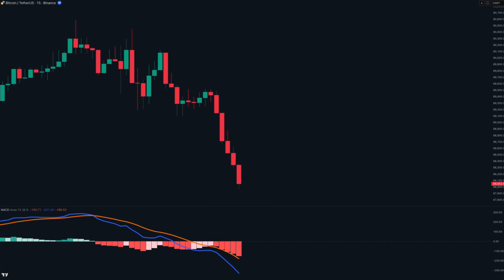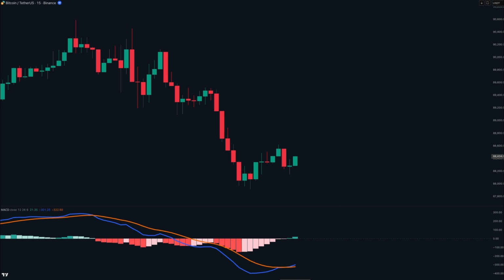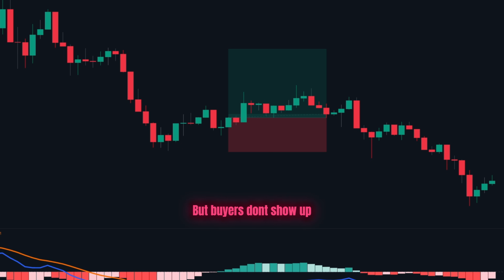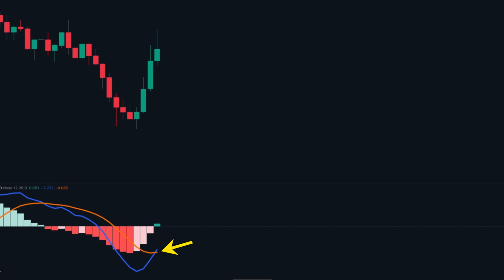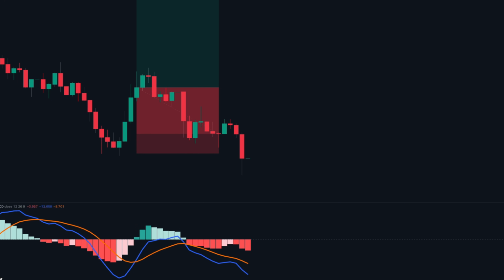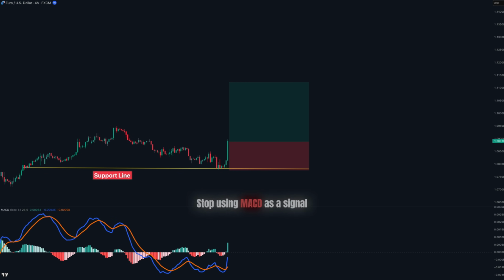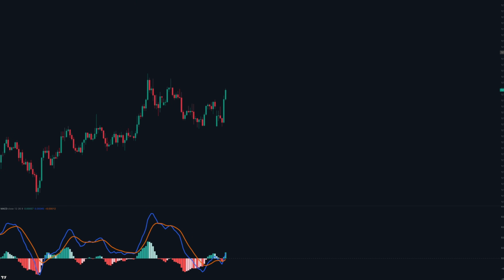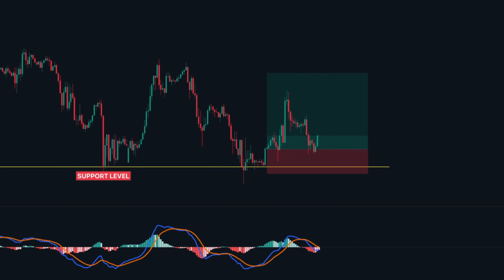How I Trade MACD Without Getting Trapped (Step-by-Step)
Most traders think MACD crossovers fail because the indicator is lagging. But the real problem is how MACD is being used.

In this video, I explain why MACD keeps trapping traders even when the setup looks correct, what MACD is actually measuring behind the scenes, and how experienced traders use it as a confirmation tool instead of a signal.

You’ll learn why bullish and bearish crossovers often fail, how momentum shifts without real buying or selling pressure, and how to combine MACD with price structure to avoid late entries and false signals.

📌 In this video you’ll learn:
✅ Why MACD crossovers fail in real market conditions
✅ What MACD actually measures (momentum vs direction)
✅ Why MACD is a lagging indicator
✅ How to use MACD as confirmation instead of an entry signal
✅ Breakout and retest example with MACD confirmation
✅ Support rejection setup using MACD momentum

This video is suitable for 📈 crypto, 💱 forex, and 📊 stock traders who want to understand MACD properly instead of relying on basic crossover strategies.